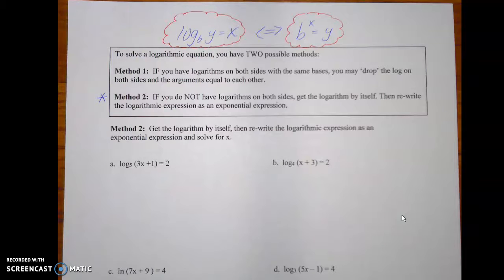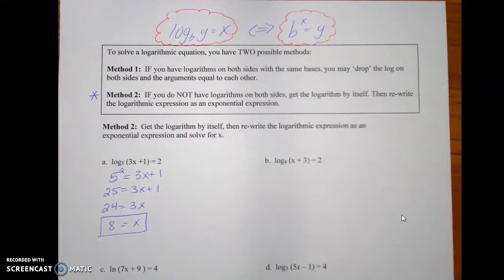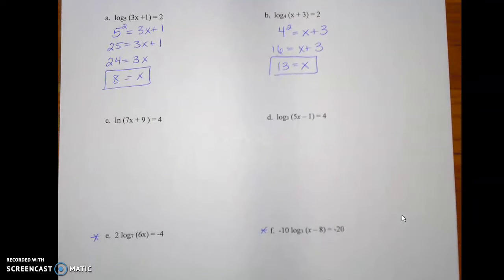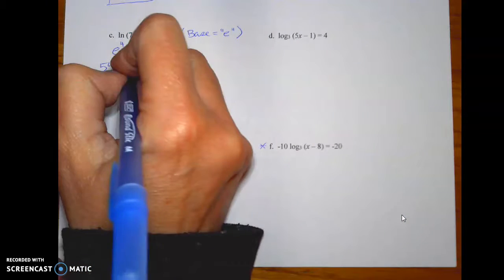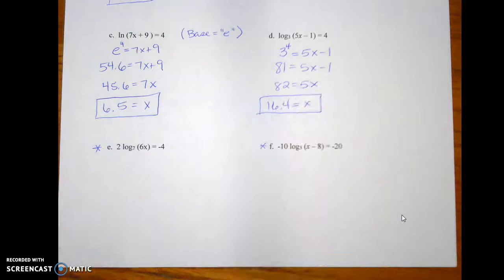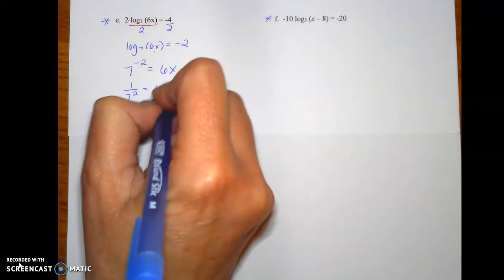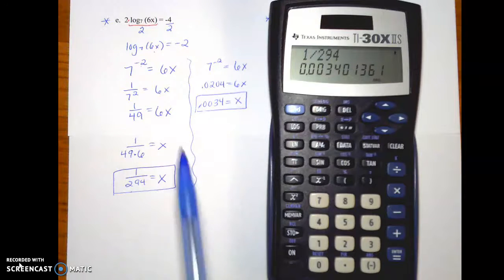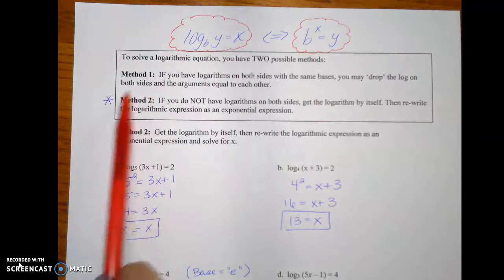5.5 Solving LOG Eqns #2